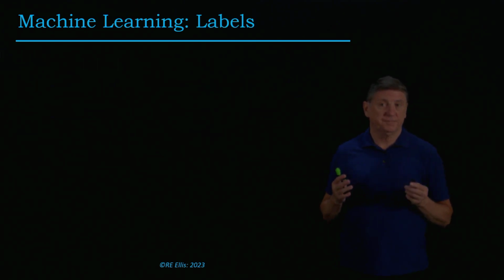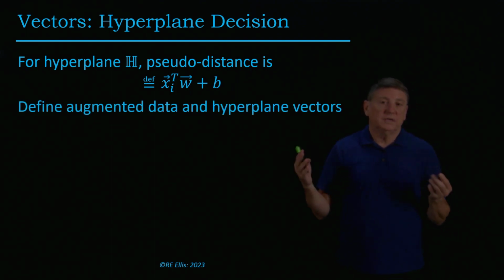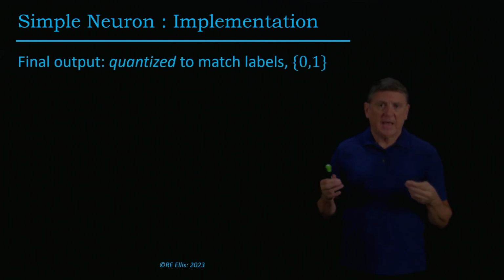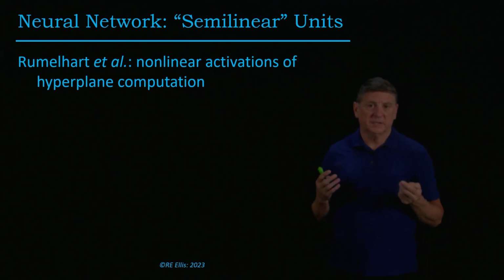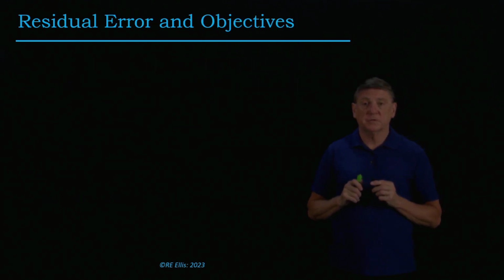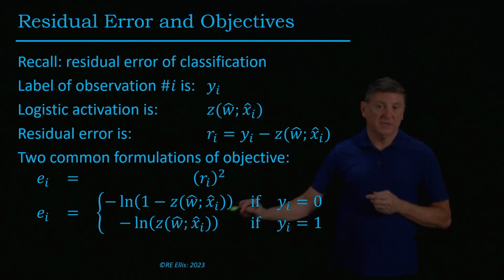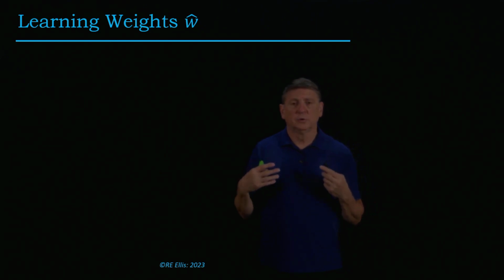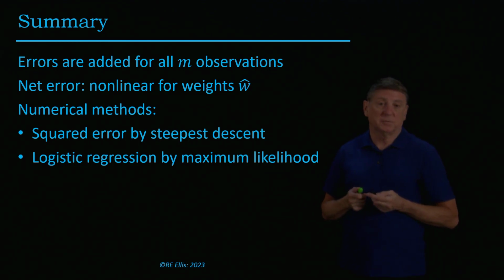NonlinearPrereq15Labels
Labels are categorical values that divide data into specified partitions. Labels are used in a wide variety of algorithms for machine learning. Part of a series of lectures: